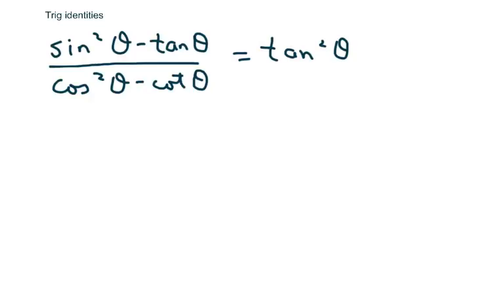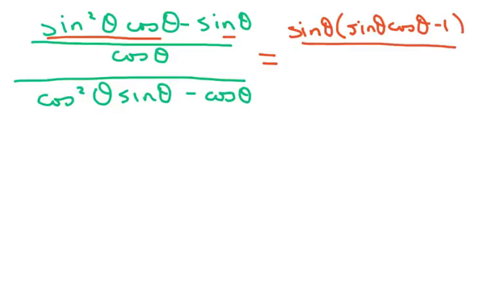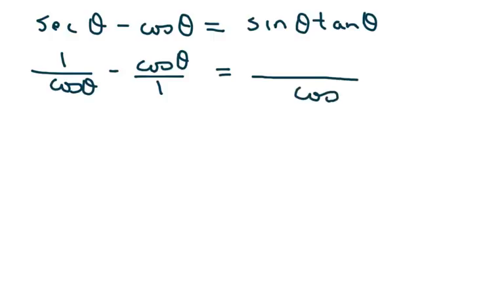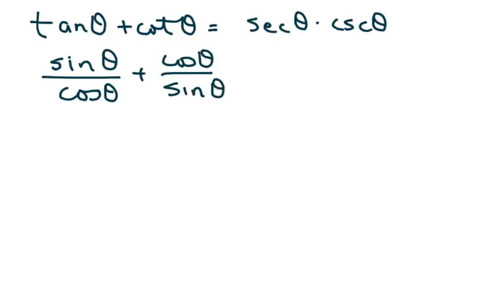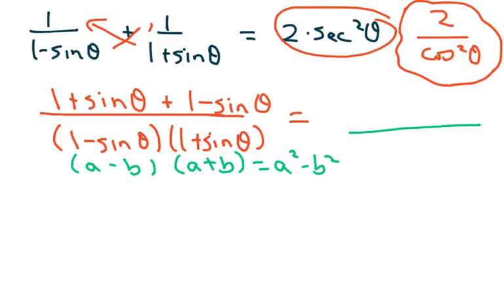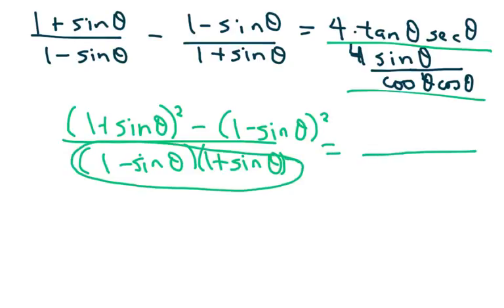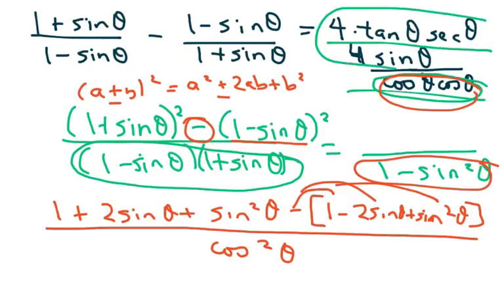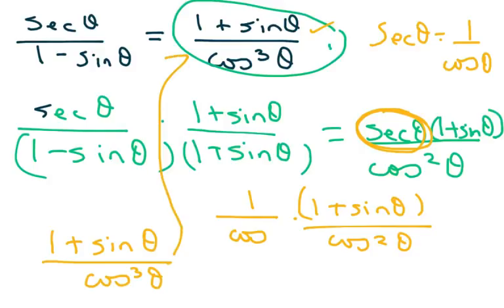How to establish Trig Identities. Part 5